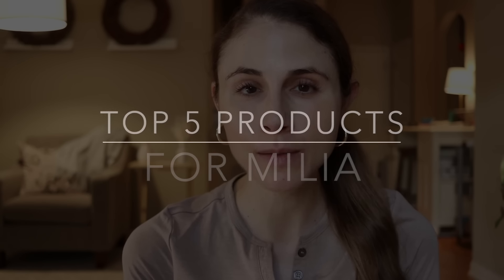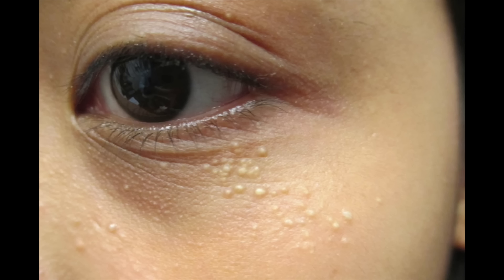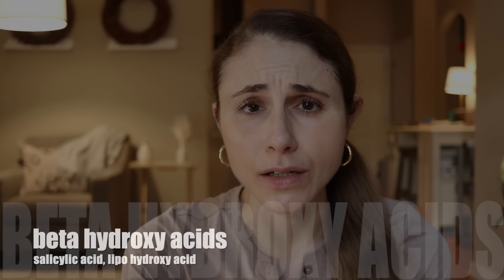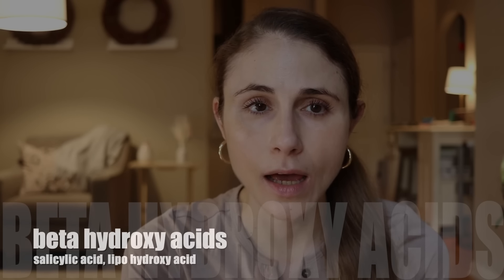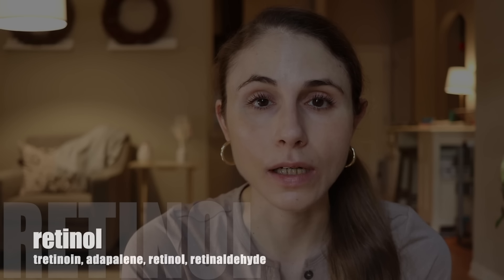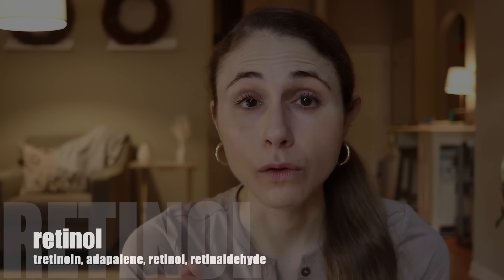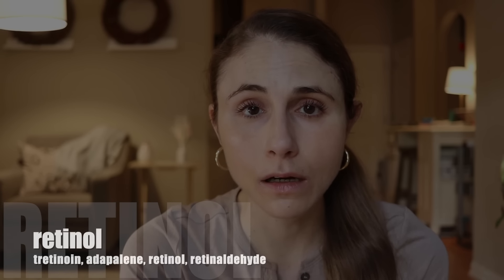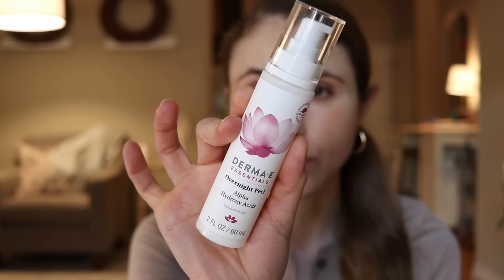TOP 5 products for MILIA REMOVAL| Dr Dray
Today's video is my TOP 5 products for MILIA. How to get rid of milia and keep milia from coming back.
Note: These products should not be used on your eyelids.  I should have clarified that in this video.  These ingredients are too irritating for the eyelids.  They are meant to be used for milia on the cheeks, chin, and nose.